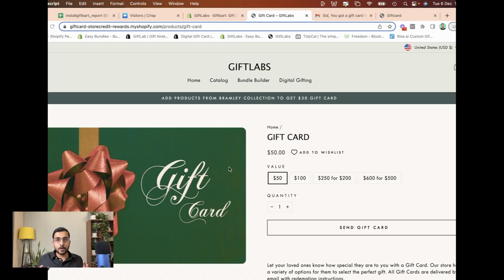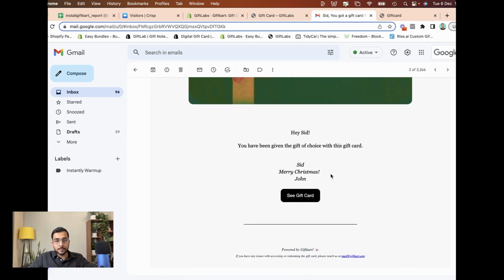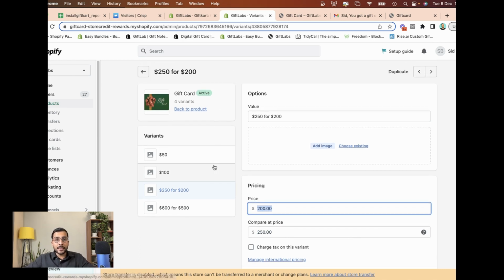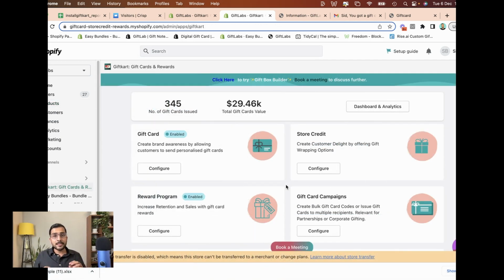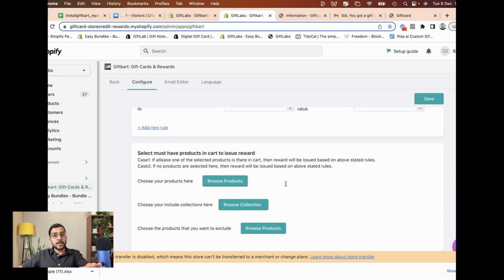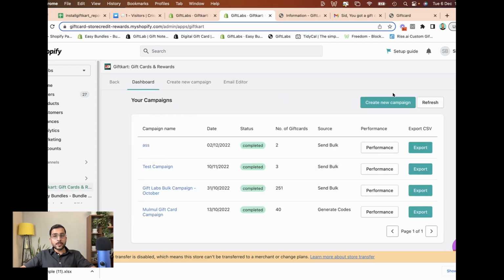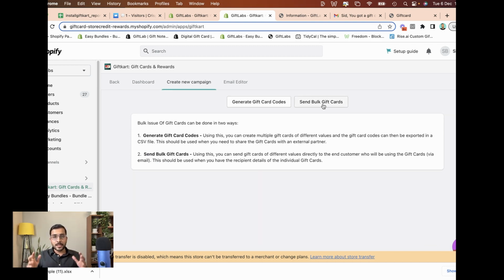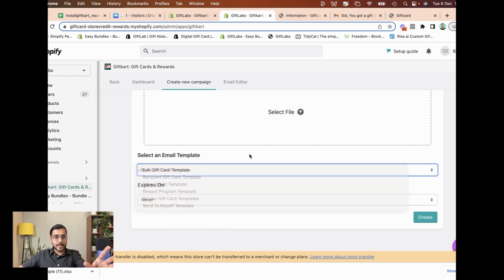Unleash the Power of Gift Cards for Christmas 2022 | Shopify Gift Cards & Rewards | GiftKart App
In this video, we talk about three case studies of brands that leveraged the power of Gift Cards to increase Average Order Value and Retention.

(0:55) Case Study#1

Food & Beverage brand got $250K in Gift Card sales with the GiftKart app by offering Discounted Gift Cards.

Everyone loves a discount, especially customers who love your brand! What if you could sell high value Gift Cards at discounted rates to ensure customers are locked-in and come back without any retention marketing costs? What if you could collect cash upfront that will be redeemed over the next few months? Sounds like a dream to any brand owner, and you can achieve just that by offering Discounted Gift Cards. Here's how you can do it.

(02:25) - Case Study #2

A Beauty brand increased AOV by 36% and increased repeat orders with Gift Card Reward of $25 on Orders above $250

With automated Gift Card Rewards, you can nudge customers to buy more and also buy again! Our Rewards program will help you achieve this without a hassle. Here's how you can do it.

(03:39) - Case Study #3

Fashion brand won-back high value customers to generate orders worth $40K by running a Gift Card Campaign

They identified high value customers that hadn't shopped in 5 months and then sent them free $25 Personalized Gift Cards to win them back. This campaign resulted in orders worth $40,000 in the last 2 weeks of November! Here's how you can do it.